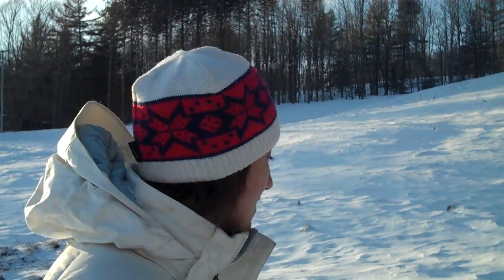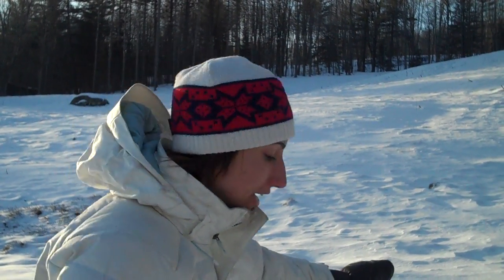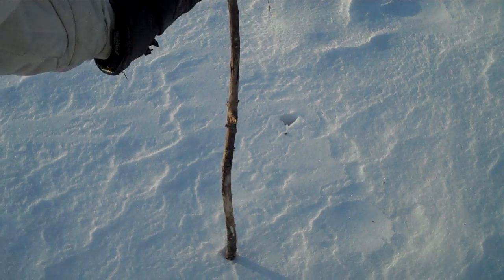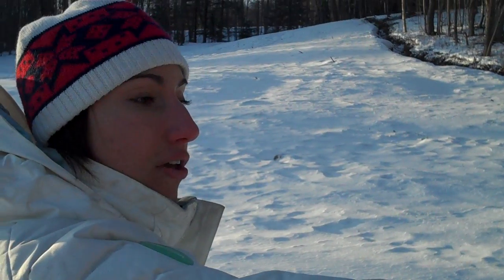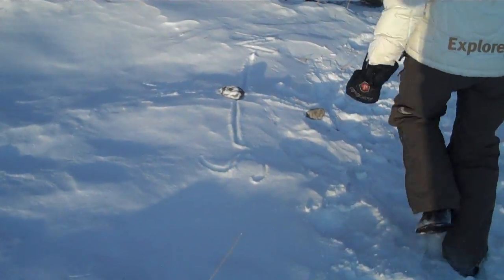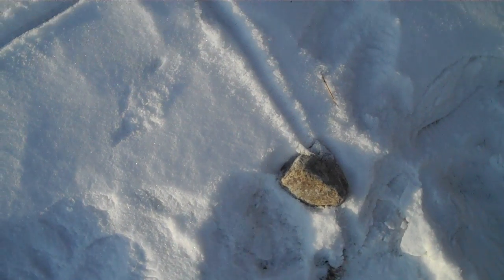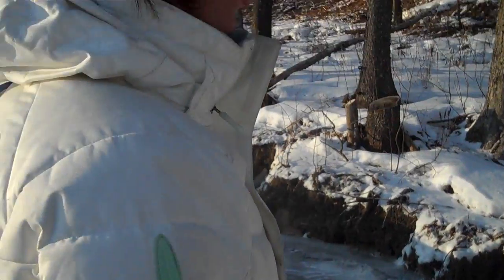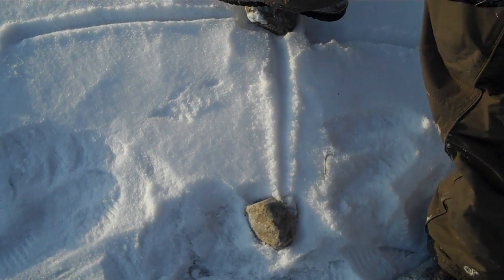Solar Navigation: Using the sun to find direction, Wilderness survival skills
Navigation techniques without using a compass, by using the shadow cast by a stick we can determine our direction.